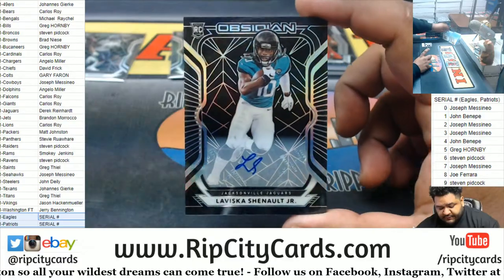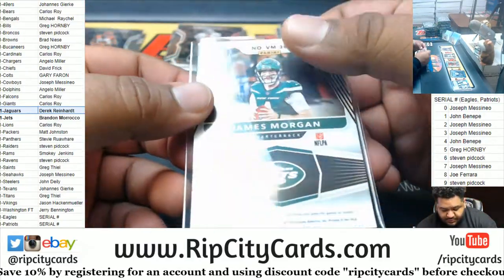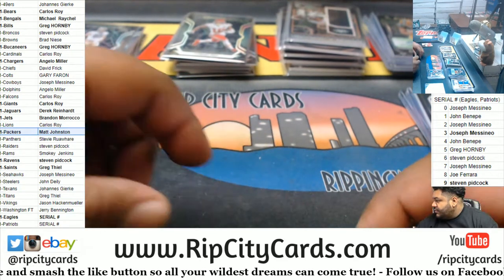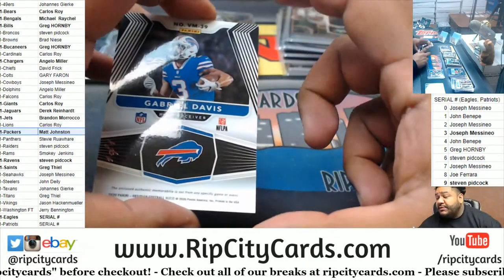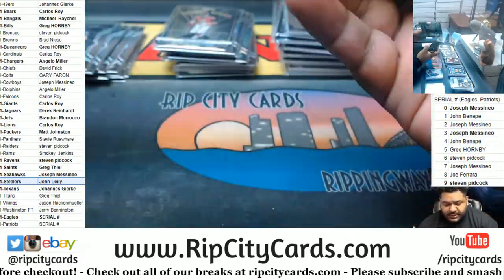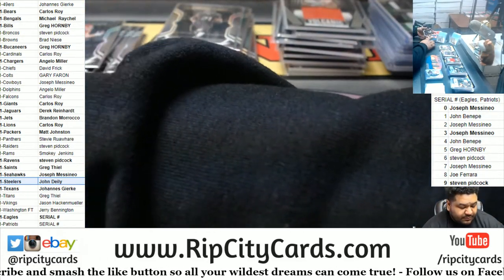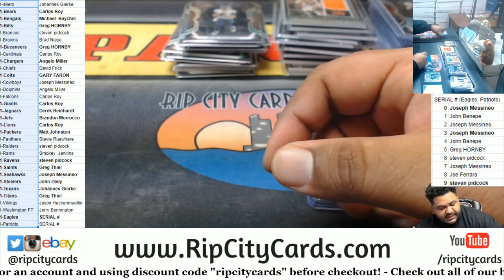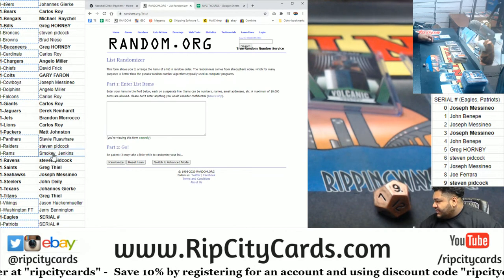2020 Obsidian Football Full Case PYT #1